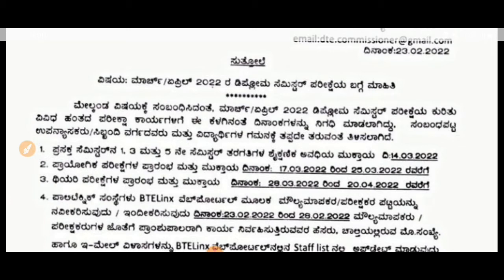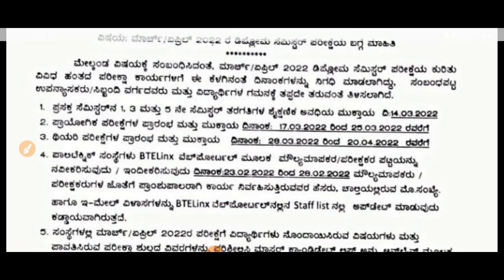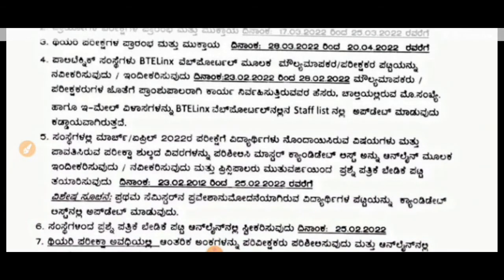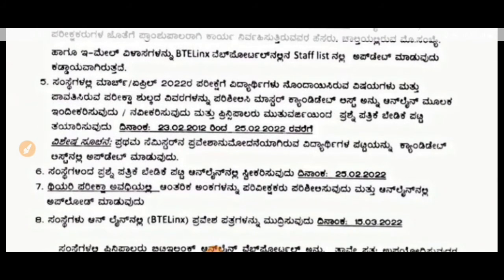DIPLOMA EXAM UPDATE|THEORY EXAM|PRACTICAL|HALL TICKET|WORKING DAYS|students solution